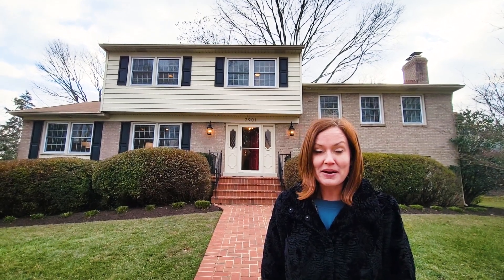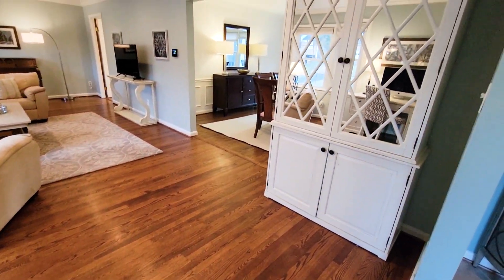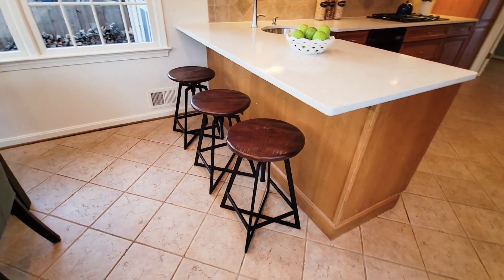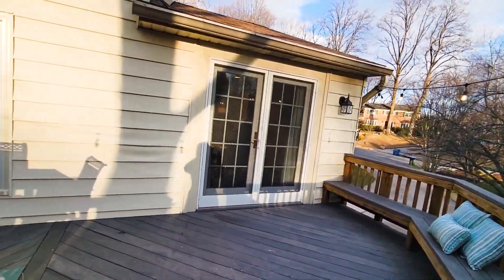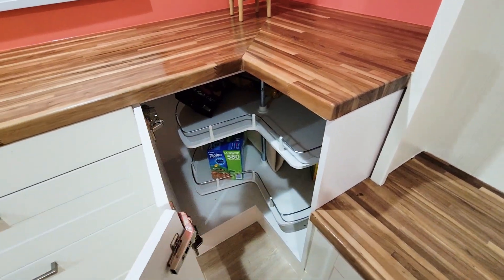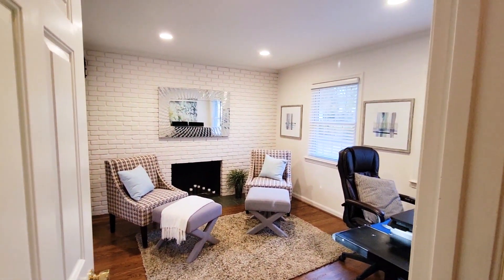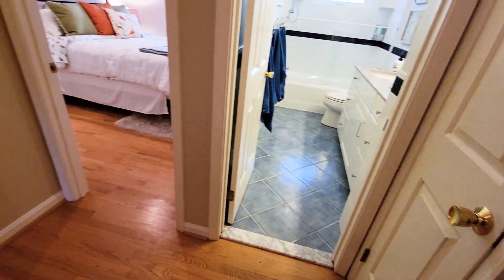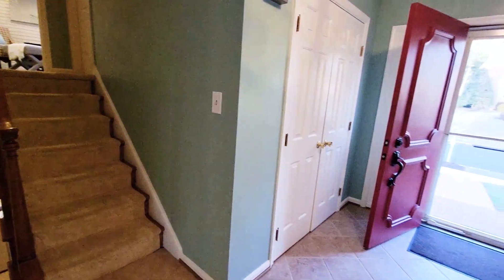Just Listed! 7901 Ariel Way, McLean, VA 22102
7901 Ariel Way, McLean Hamlet - Checks ALL the boxes. Renovated 6 BDR + Office | 3 BA | 2 Car Garage | .43 Acre Lot | nestled in the middle of McLean Hamlet on a Quiet Cul-de-sac! Welcoming Foyer with light-filled open floor plan and gleaming hardwood floors throughout. Remodeled Gourmet Eat-in Kitchen featuring new Silestone counters, backsplash, breakfast bar, double ovens, gas cooktop, and sliding doors to large deck. Spacious Living Room with new double-pane windows and recessed lighting. Dining Room easily seats 8, opens to the living room and right off of Kitchen. Main level office tucked off of the living room is private and convenient with access to the rear deck and views of the large backyard. Flat, and fully fenced backyard, large back deck - great for entertaining, gardening, and play. Paver patio off the Family Room perfect for Firepit - OR a hot tub - electrical and privacy fence is already there! Grand Owner&x2019;s Suite with sliding barn doors offering privacy, and large walk-in closet with bonus sitting room/office with wood-burning fireplace. 5 Bedrooms + Laundry upstairs!! Updated Owner&x2019;s En Suite Bathroom. Generously sized 2nd, 3rd, 4th, and 5th bedrooms with hardwood floors, double closets, and ceiling fans. Hallway Bathroom with double sink, tub, and shower. Two linen closets offer great storage. Pull down stairs for easy attic access and storage. Expansive Sun-filled Family Room with wood-burning fireplace, built-in bookshelves, and recessed lighting. Custom Wet Bar with beverage cooler, sink, new backsplash, and glass front cabinets. Amazing Mud Room with lots of storage: custom shelving, cubbies, beautiful butcher block wood counter-tops, large washing sink, sliding drawers, hidden trash, and expansive built-ins that are super convenient. Oversized 2-Car Garage with extra space for storage and 2nd fridge. 6th bedroom with full-size closet and window, great for guests, au-pair, 2nd office or gym. AMAZING COMMUNITY - McLean Hamlet: Wonderful tree lined community with sidewalks and no-thru streets; so little traffic. Close to Mclean Hamlet Swim & Tennis Club (optional membership with many activities for all ages) and Spring Hill Elementary, Parks & Rec Center with indoor pool, kids sports, & many county classes. Convenient location with easy access to 495, Rt. 7 and Dulles Toll 267

If you know someone who is looking to buy or sell in Northern Virginia, we would love to help them.